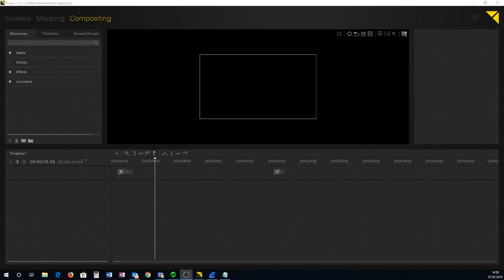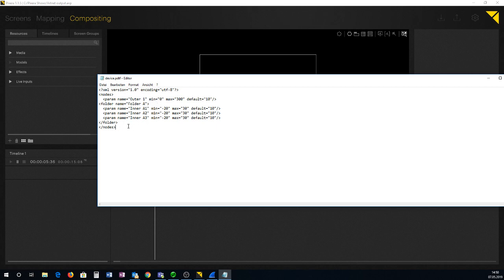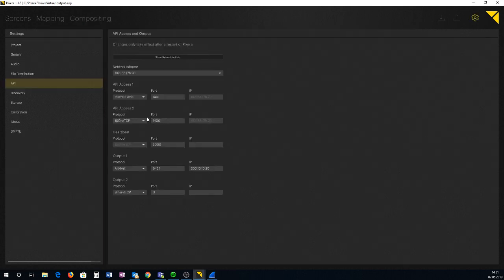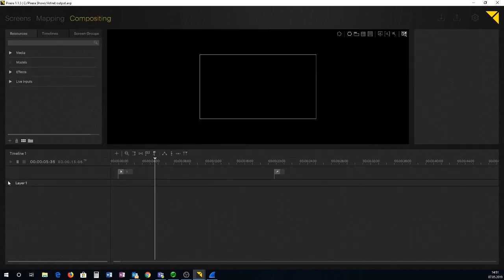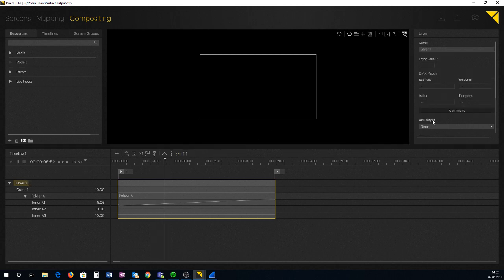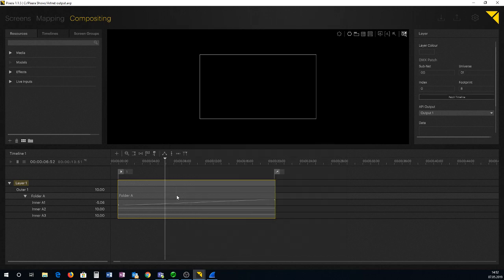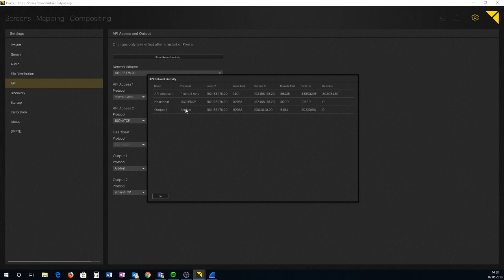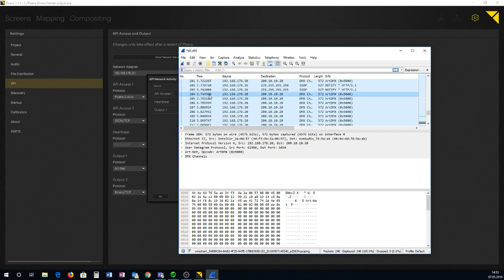Pixera Artnet Output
ATTENTION: Functionality NOT available in the Demo Version!
How to output ArtNet data via the Pixera Timeline